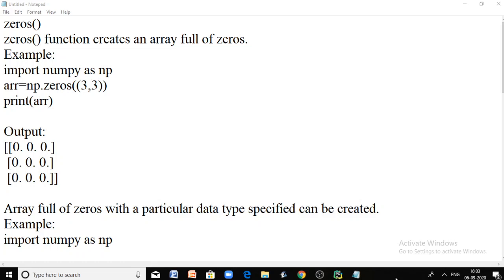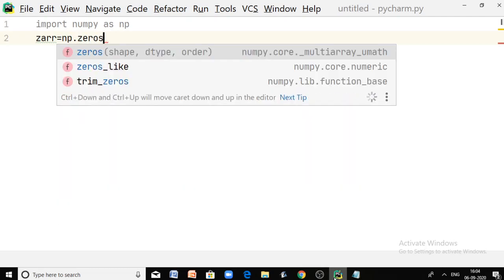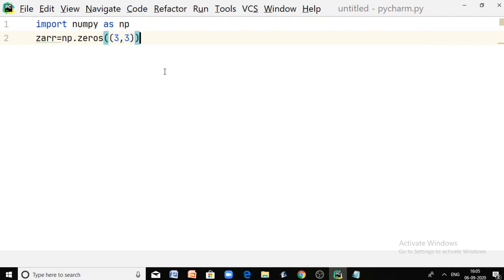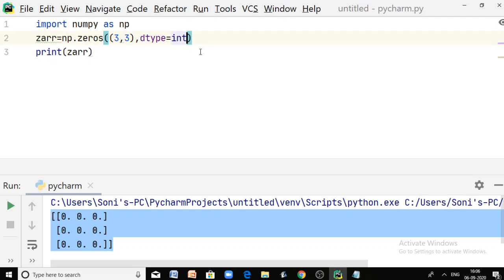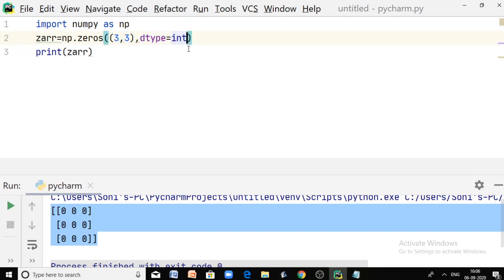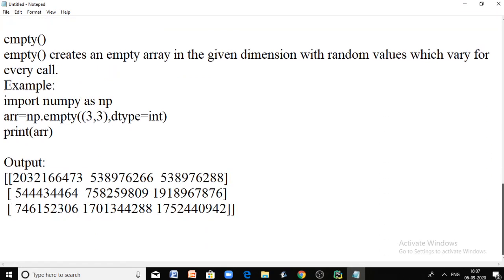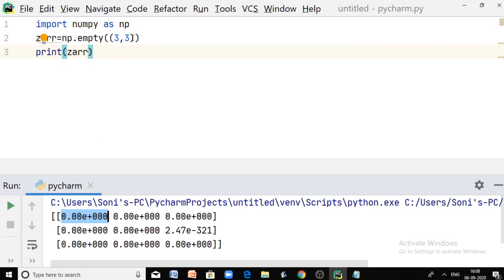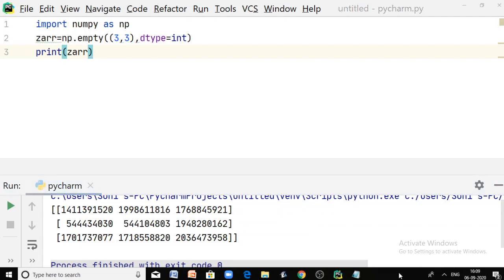#4|| Python|| Numpy||Array Creation|| zeros|| ones|| empty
zeros() is a Numpy function which creates an array in the given shape and data type filled with zeros.
ones() is a Numpy function which creates an array in the given shape and data type filled with ones.
empty() is a Numpy function which creates an array in the given shape and data type filled with random values.